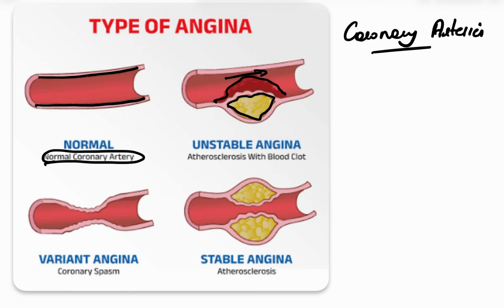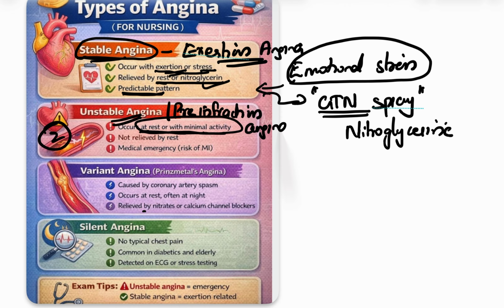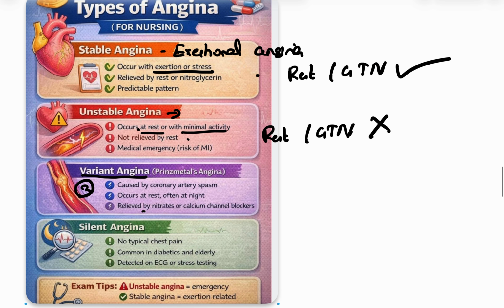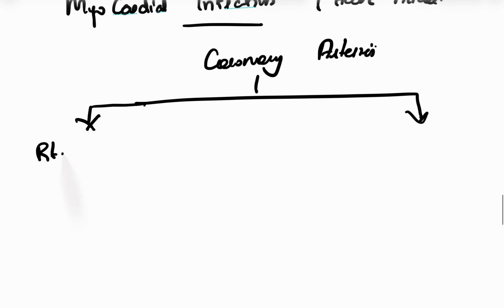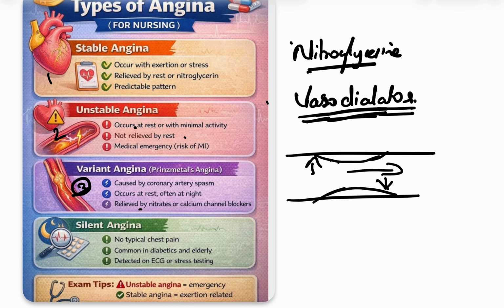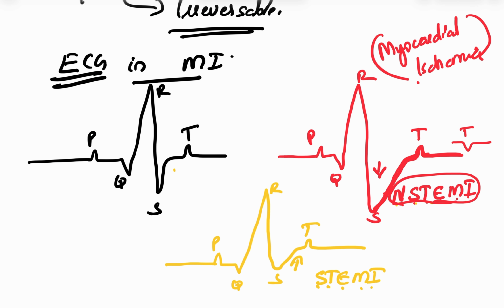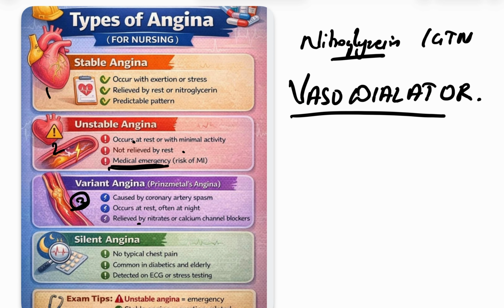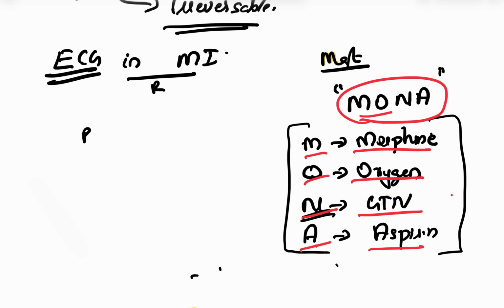Angina and Myocardial infarction